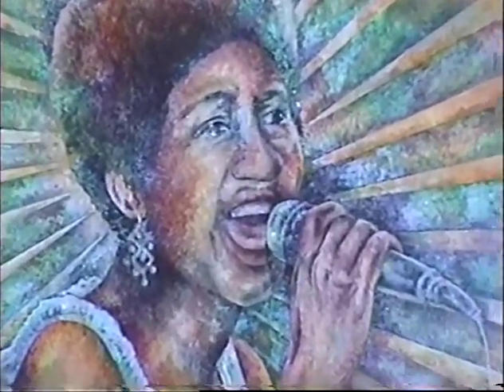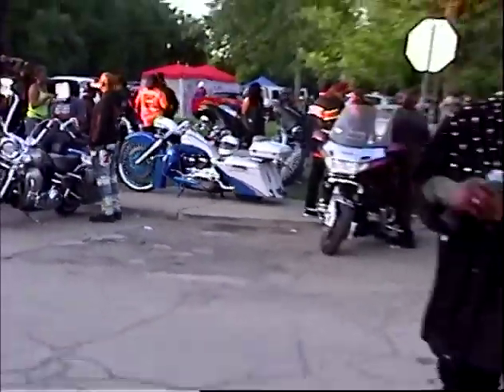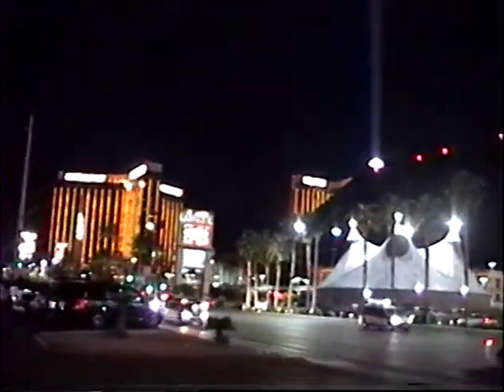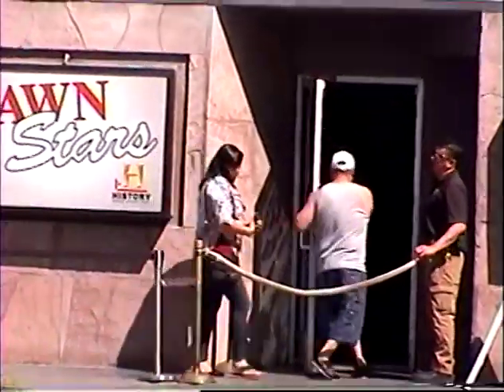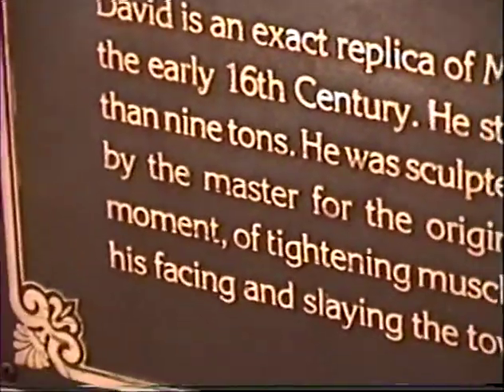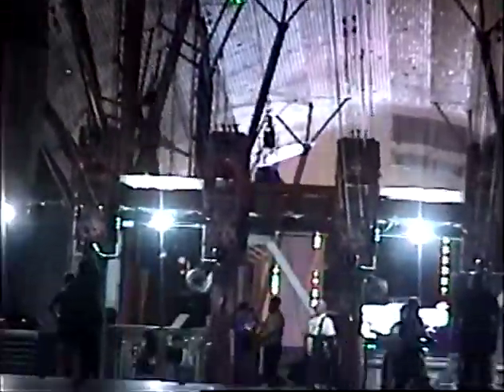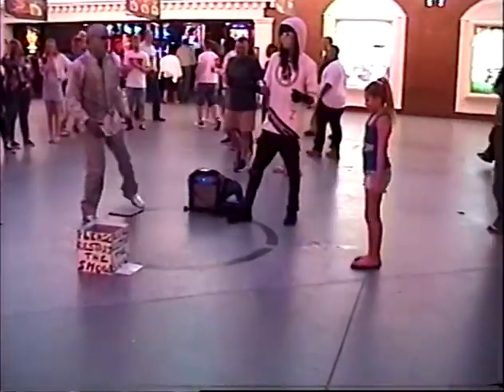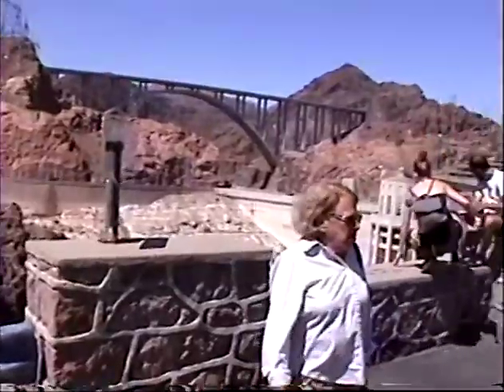Motor*Capital Vegas 9/9/19